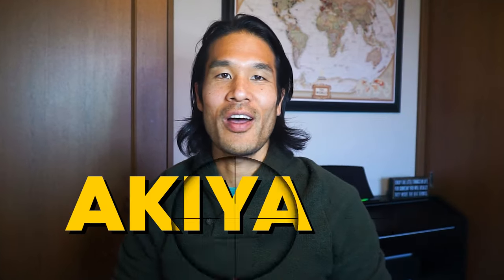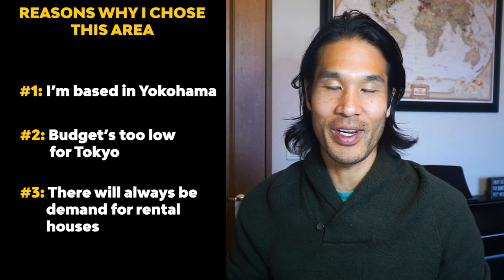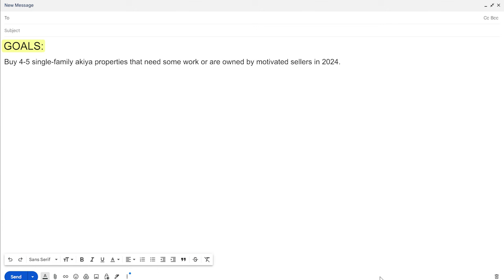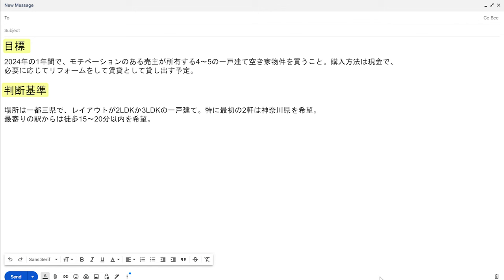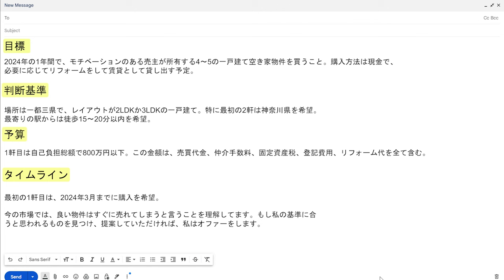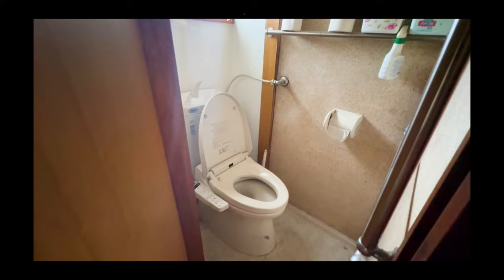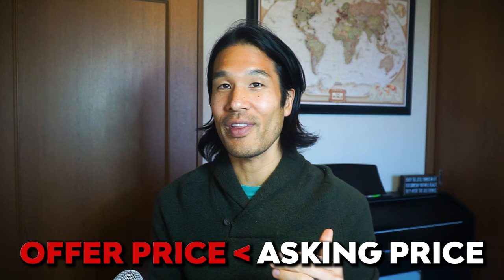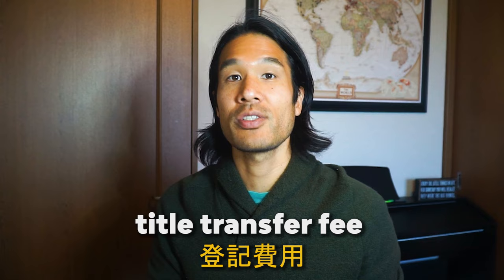I Bought an Abandoned House in Japan. Here is How I Did It.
I buy and renovate old abandoned Japanese houses in Japan.

[NEW] Need Help with Buying an Akiya as a Rental Property? Apply for Akiya Income Generator

[NEW] Need Help with Buying a Vacation Home in Japan? Apply for Japan Akiya Assist

If you’re wondering about the steps of how to buy an akiya in Japan, this video is for you.

Join me as I uncover the exact steps I took to find, analyze and buy an akiya property in the city of Yokohama.

00:00 Intro
00:29 Step #1
04:03 Step #2
05:16 Step #3
07:08 Step #4
08:05 Outro